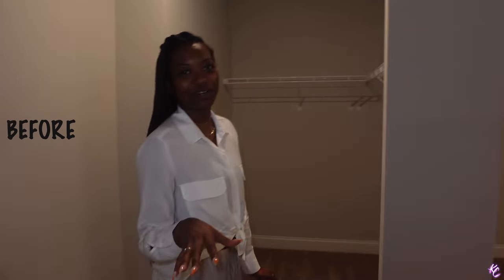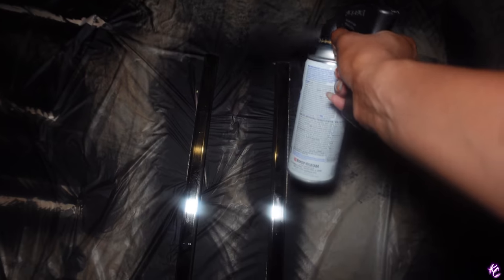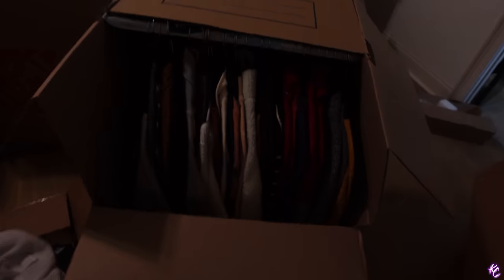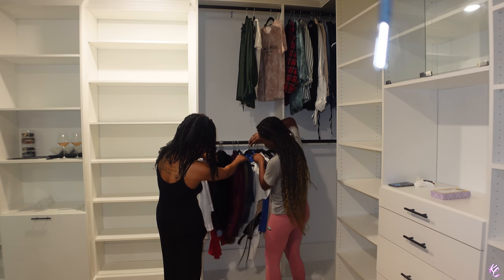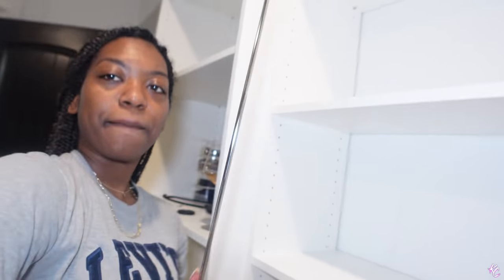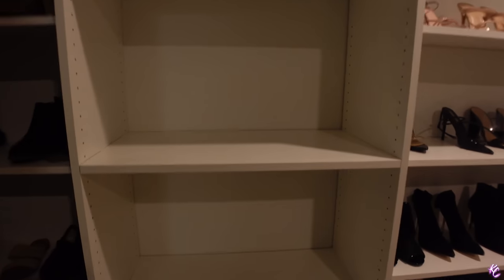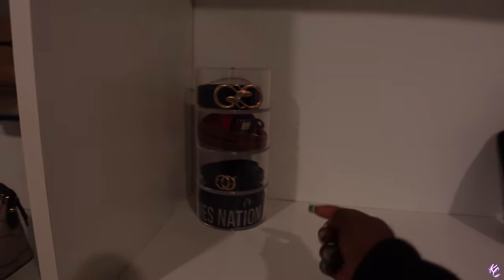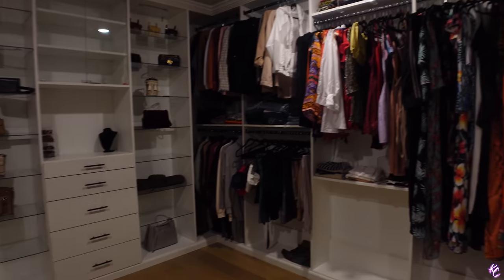My Dream Closet Reveal, Organization & Tour!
Hey Fren! My Closet is finally done and I hope you enjoy this vlog style Dream Closet Reveal & Tour!!!

Hat Hanger Holder
Belt Organizer
Underwear Organizer

Camera & Mic
Vlog Camera & Mic

Has my channel helped you in any way? Please leave me a testimonial